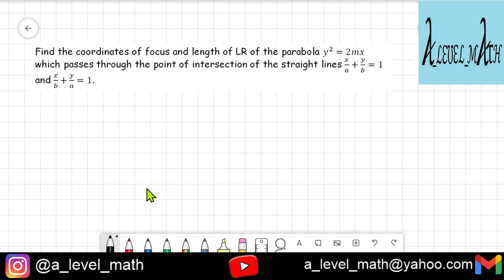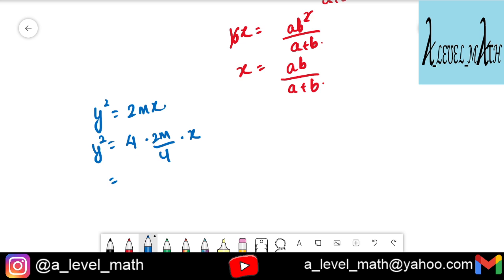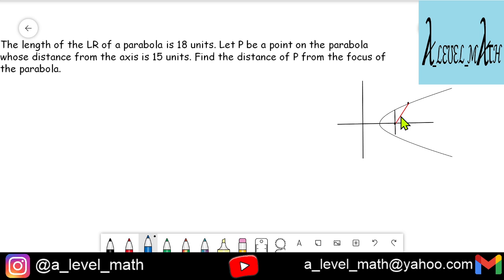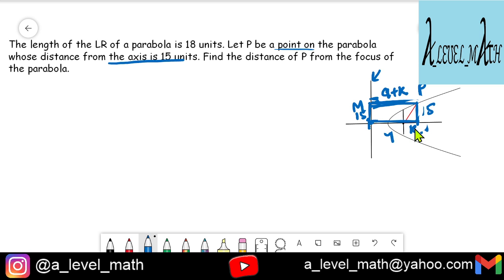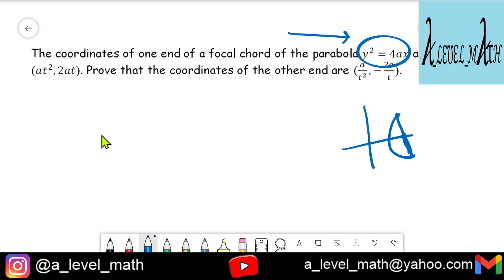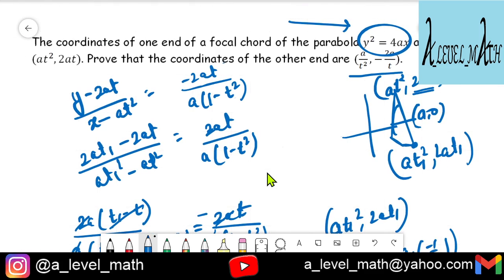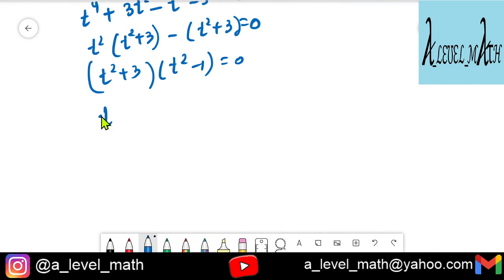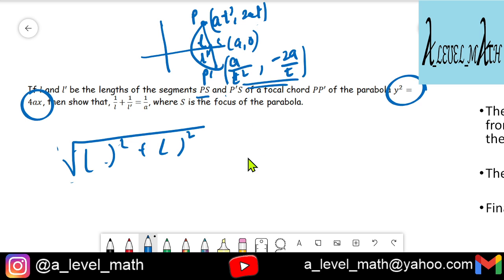Parabola_Part_3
parametric form of equation of parabola; harder problems with solution parabola; practice questions parabola; solved examples parabola; class 11 math; class 12 math

Timestamps:
18:45 - Parametric equation of parabola

a_level_math is a channel for class 11 and 12 students, strugging to make through their mathematics examination. The channel contains almost exhaustive coverage of the syllabus for mathematics be it CBSE, ISC or any state board.

You get to give free mock tests and get rewarded with Grade-Coins.

All these at NO COST AT ALL!

Follow our instagram channel for regular updates @a_level_math